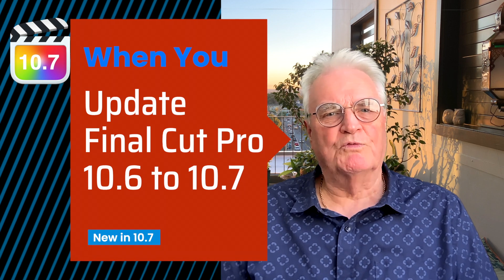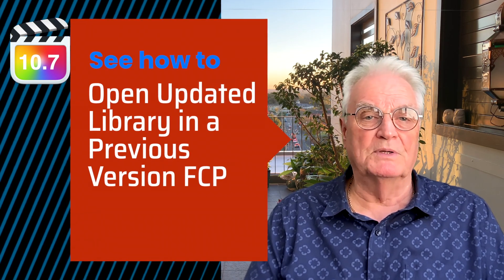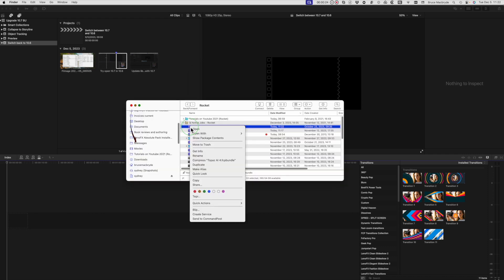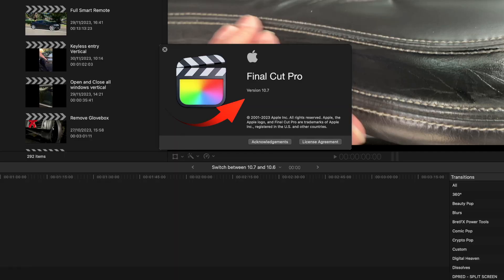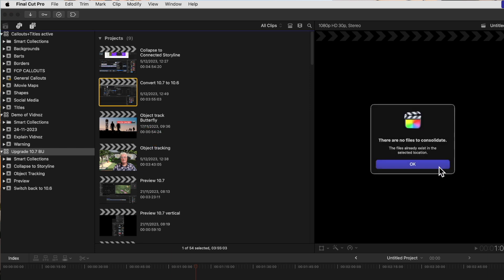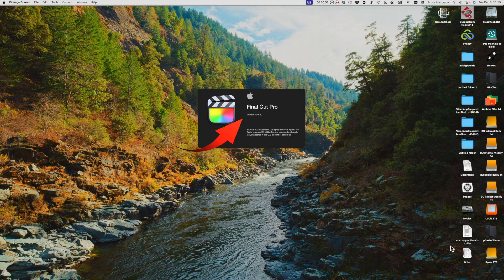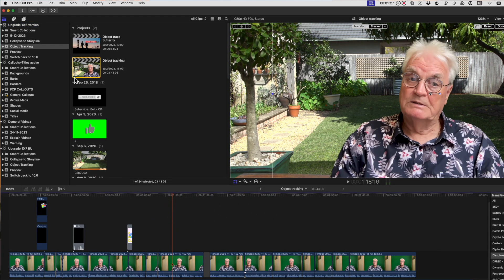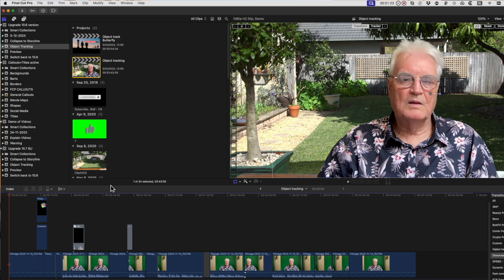Convert Final Cut Pro 10.7 libraries back to 10.6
So you’ve updated Final Cut Pro to version 10.7 - what happens when you try to open a previous library?
As you most likely know, you’ll be asked to update any previous libraries as you attempt to open them with 10.7.
But, this means that you can’t open those updated libraries with the previous version of Final Cut Pro 10.6. All is not lost.
I’ll show you how to open the updated libraries with the previous version of Final Cut Pro 10.6.
Of course if you’d thought of it you could have duplicated the 10.6 library before upgrading it to run with 10.7
This is how to do that
When you are asked to upgrade, first select the 10.6 library in the Finder and right-click to Duplicate. This will take up the same disk space as the original library, so your Hard drive will fill up very quickly.
A better way, to take up less disk space, is to only convert the libraries that are needed.
So how do you do that AFTER the library has been converted?

The answer’s NOT obvious but almost as simple.

Beginning: 0:00
Duplicate the library before upgrade 00:55
Convert library after update 01:20
Consolidate 01:57
Frequently switching between 10.6 and 10.7 02:11
After saving the XML :02:38
Relink if the media doesn't link up 03:11